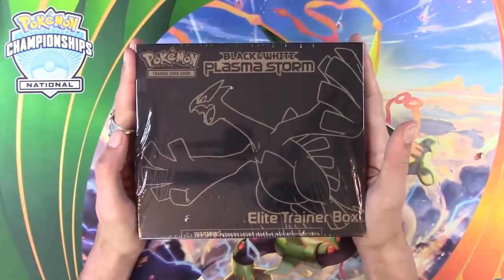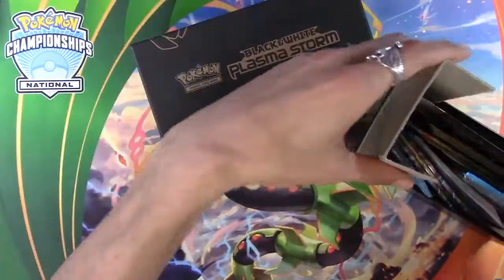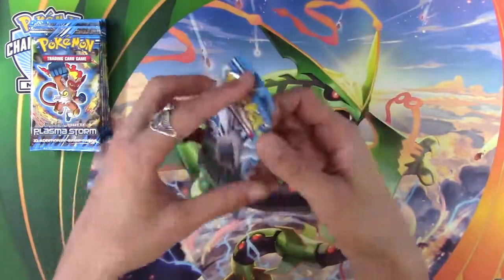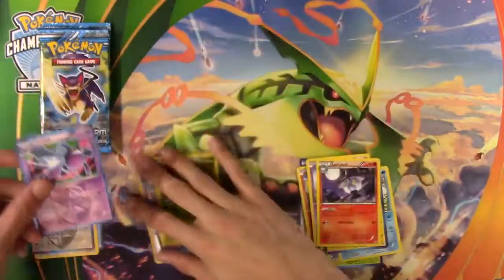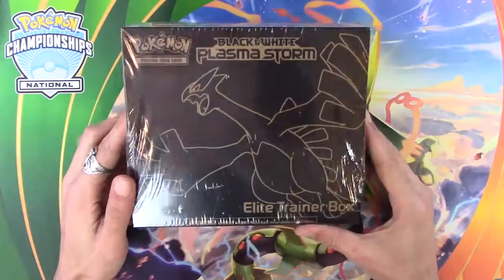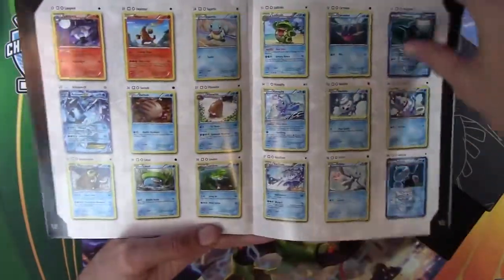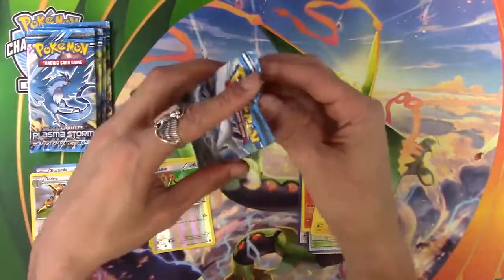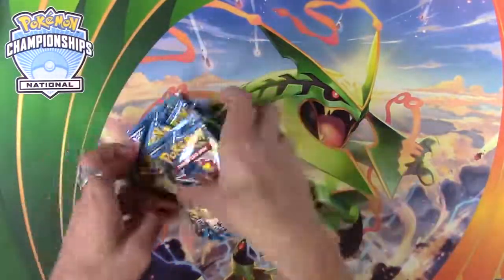Opening Every Elite Trainer Box Made - Plasma Storm - Pokemon TCG Unboxing